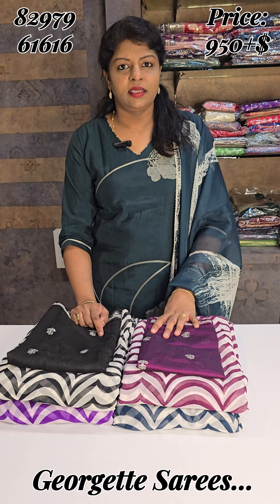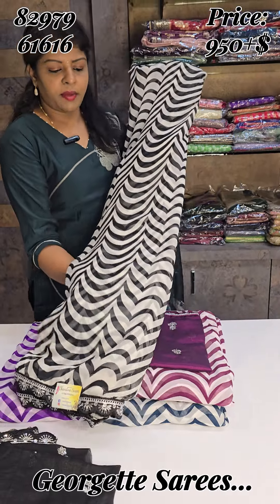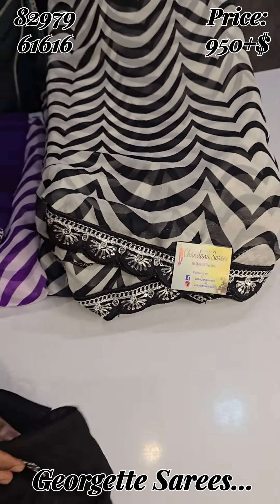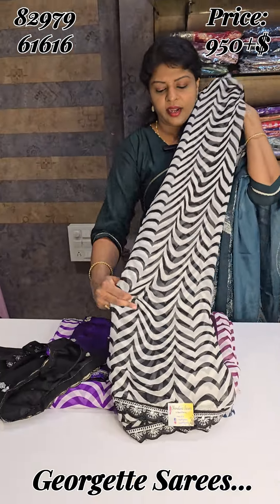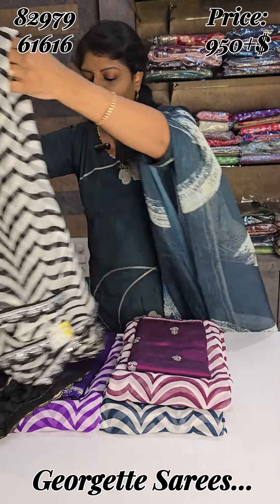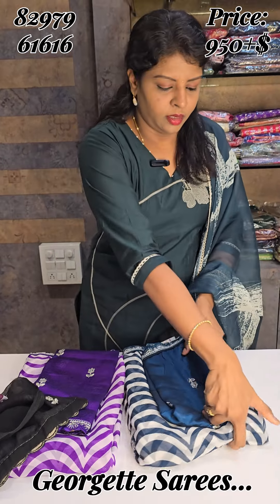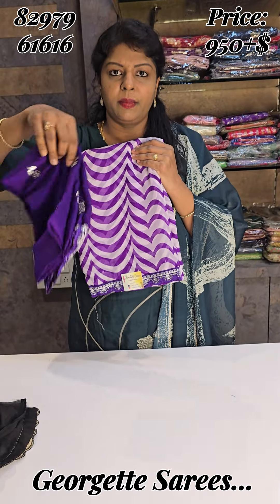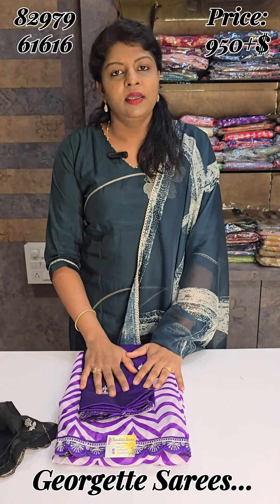Georgette Sarees in Waves Design with Scallop Border & Beautiful Contrast Work Blouse...Price 950+$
Georgette Sarees in Waves Design with Scallop Border with Beautiful Contrast Work Blouse...

Price 950+$